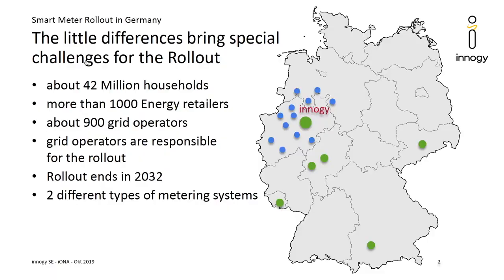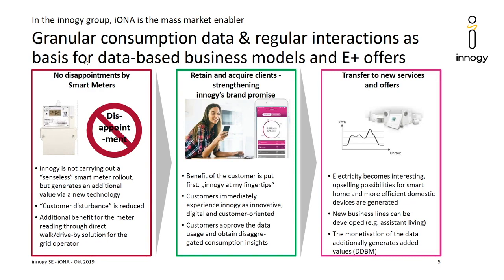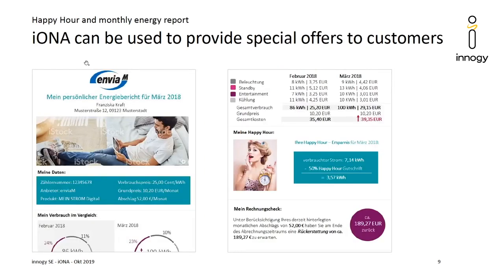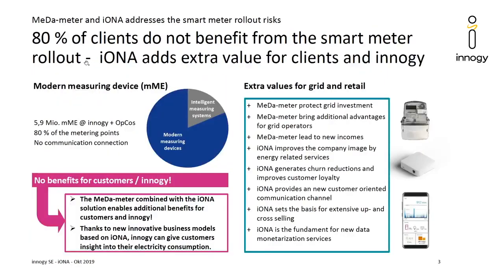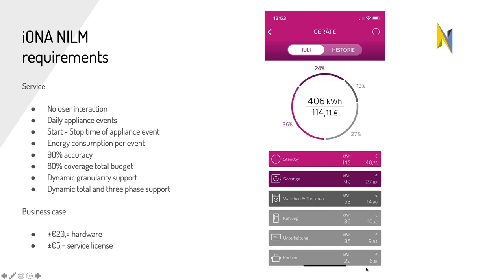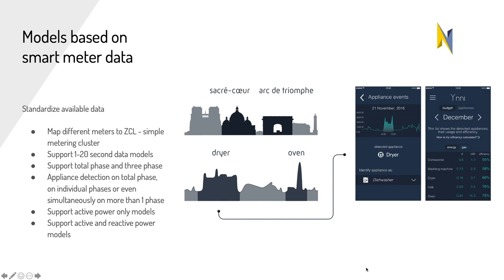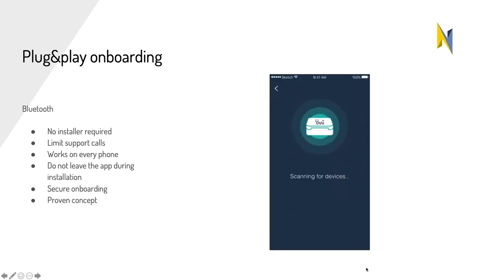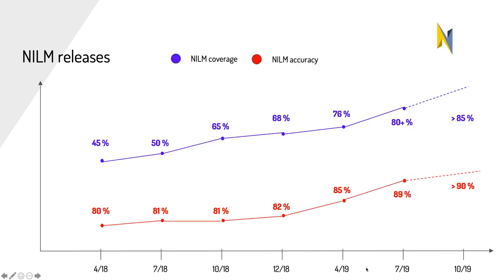Opening keynote at European NILM conference: IONA - NILM in a commercial rollout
Thessaloniki, 1 October 2019. For the opening keynote at the sixth European Non Intrusive Load Monitoring workshop in Thessaloniki, innogy and NET2GRID were asked to share insights on the recently launched  iONA service based on NET2GRID NILM technology.